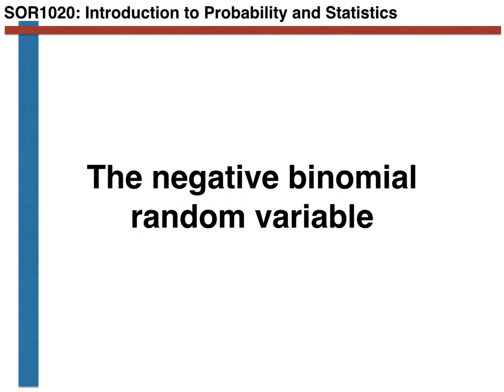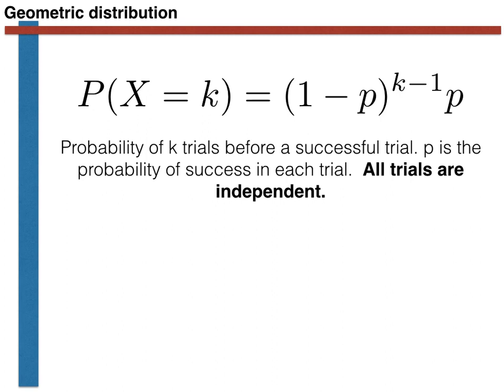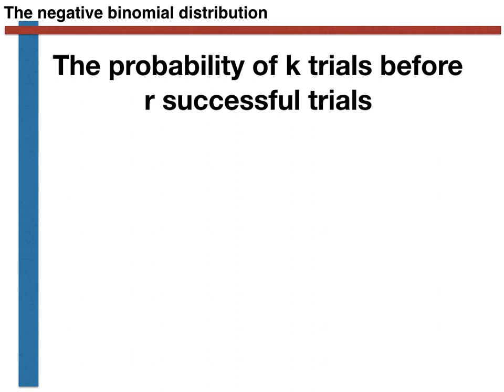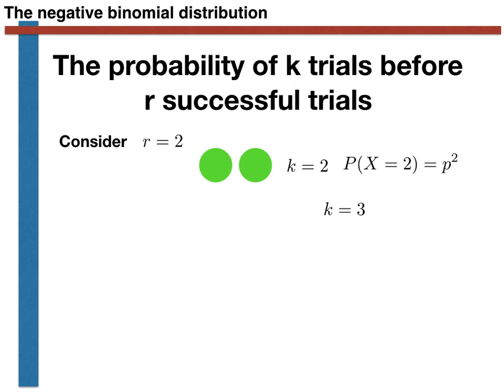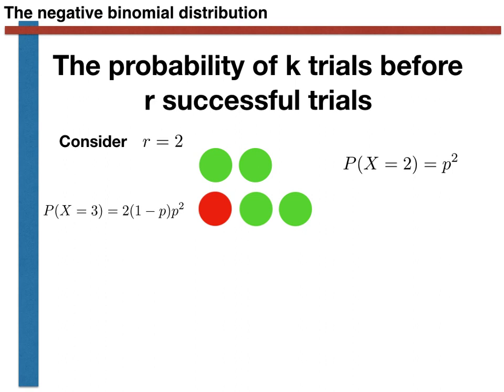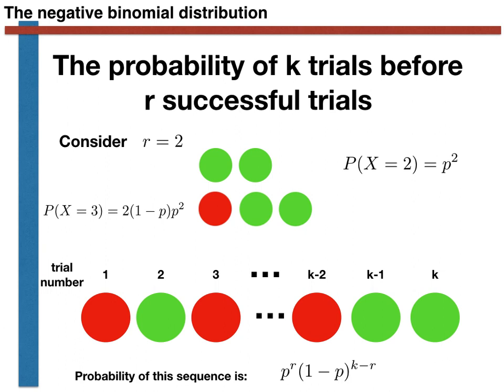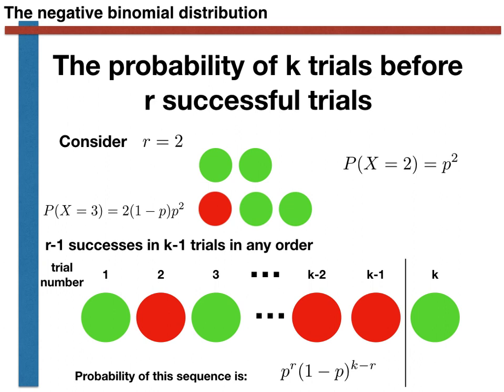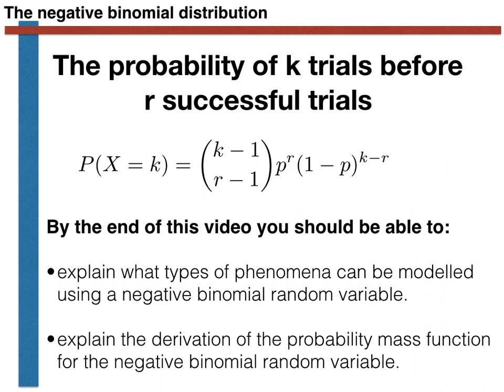SOR1020: The negative binomial random variable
A video on the negative binomial random variable.  This video is part of the SOR1020 course that is given at Queen's University Belfast